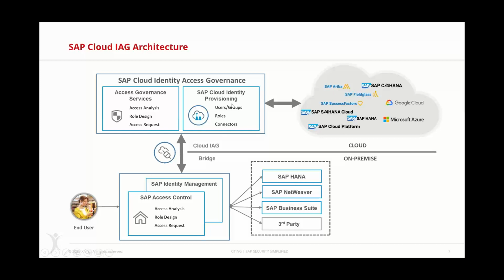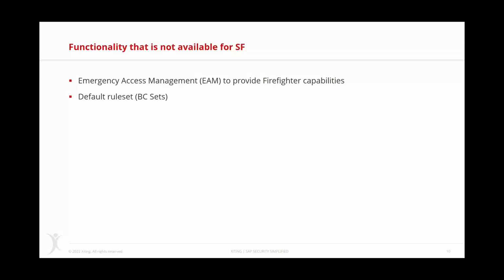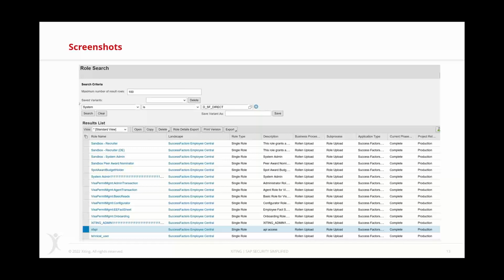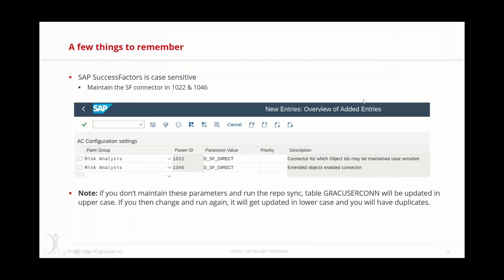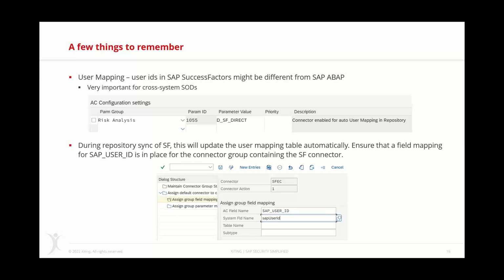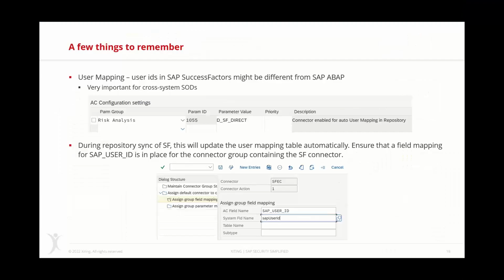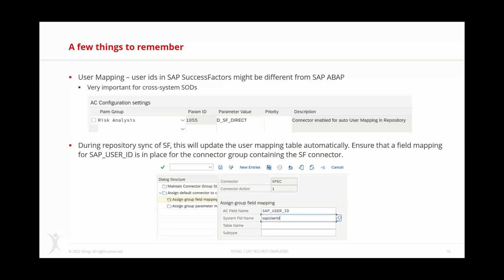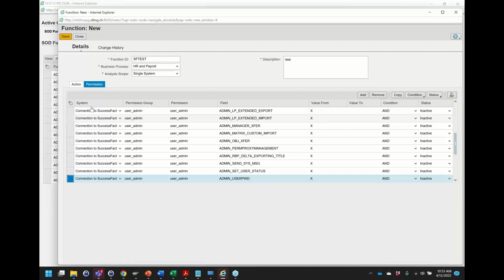SAP Access Control (GRC) - Integration with SAP SuccessFactors